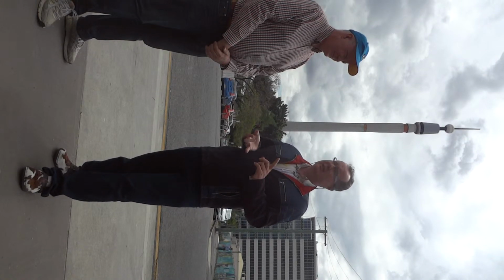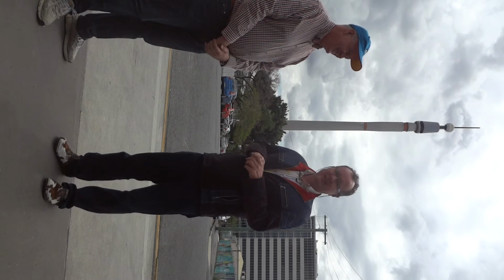The "Space Needle" and "Sky Needle"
Here Peter Rasey and John McGregor discuss the links between two famous Expo towers, and talk to Wednesday's upcoming interview with Mr & Mrs Frank & Myra Pitt, of the Expo 88 Nepal Peace Pagoda.